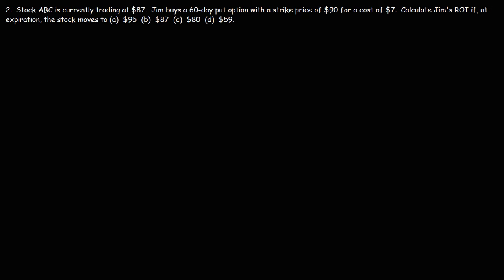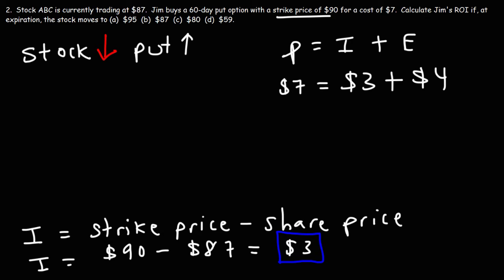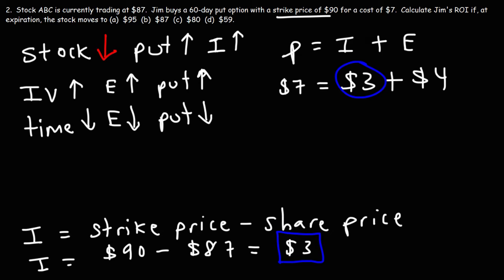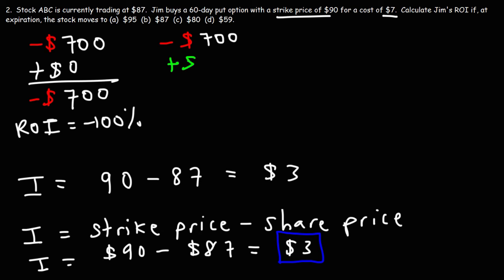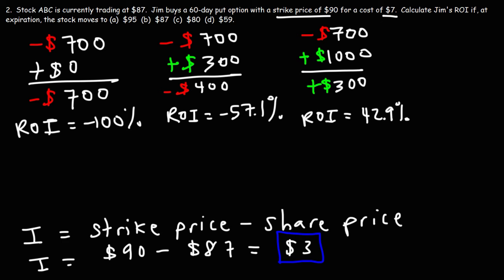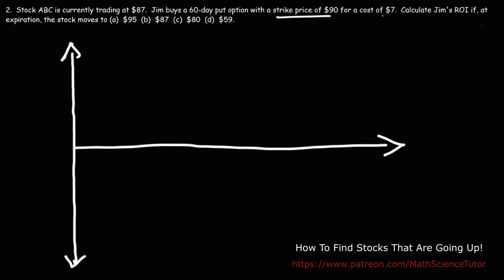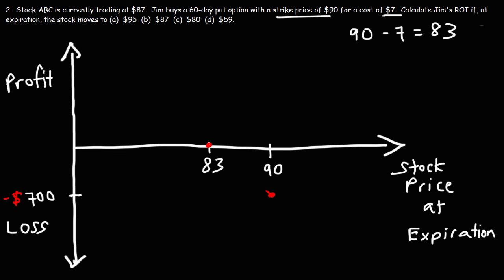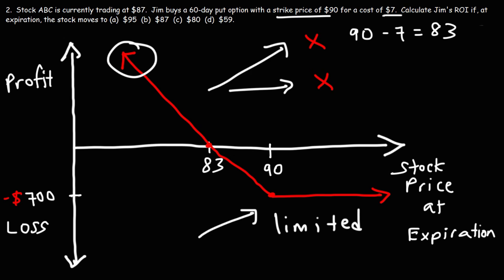Long Put Options Trading Strategy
This video provides a basic introduction into the long put option trading strategy.  This strategy has limited risk and an unlimited profit potential.  The intrinsic value of the put option increases if the price of the stock declines.  The extrinsic value of the put option decreases due to time decay and if implied volatility decreases.